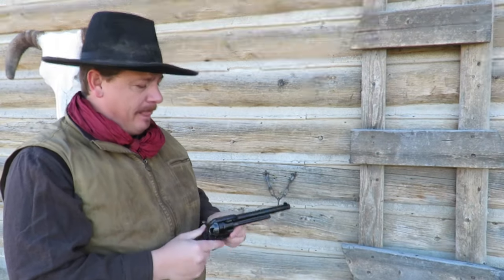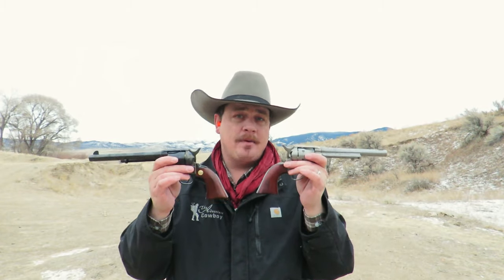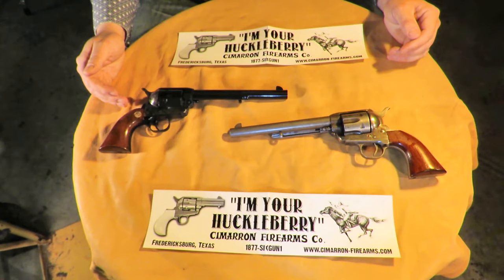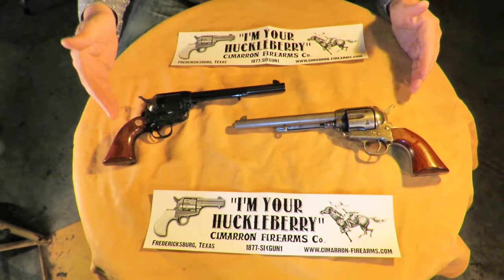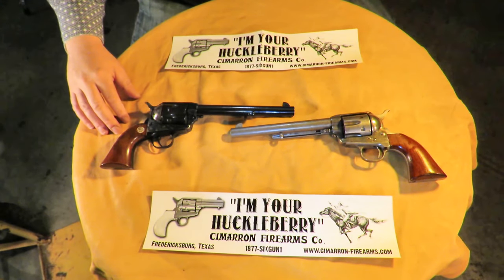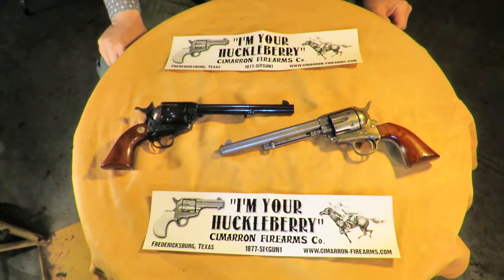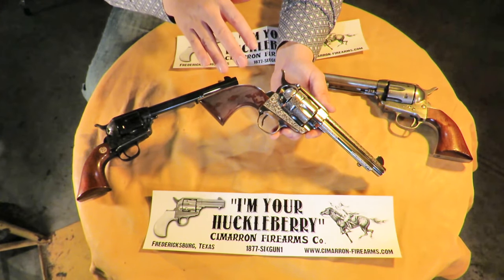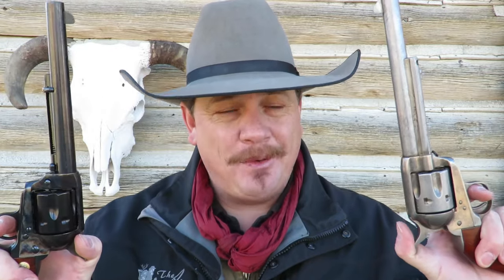Cimarron "Model P" Revolvers: 3-Click vs 4-Click Facts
Cimarron's Model P revolvers are manufactured by Uberti in Italy.  In this video, you will see what model options there are, and what the feature are.

Also, I explain that Uberti does still manufacture some 4-click SAA reproductions, and those are available exclusively from Cimarron Firearms.

                             Bryce Wayt